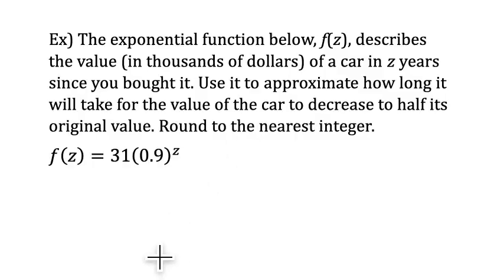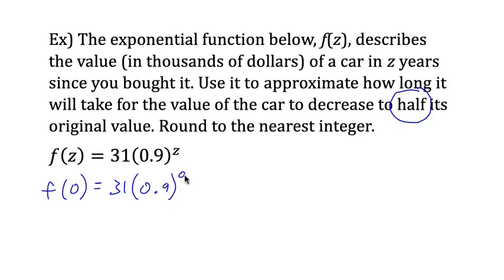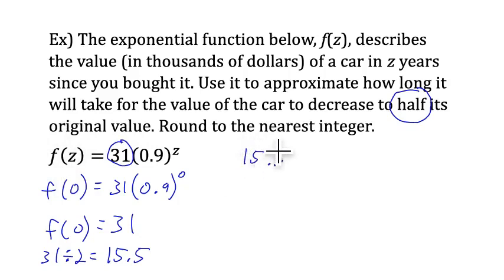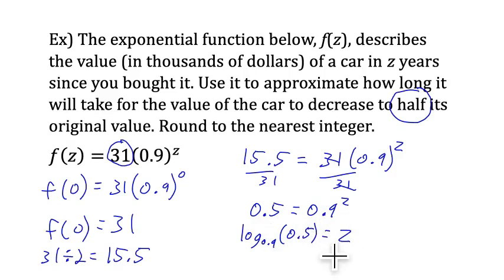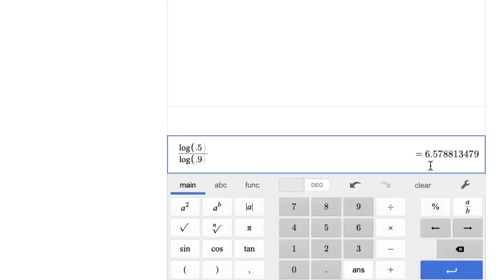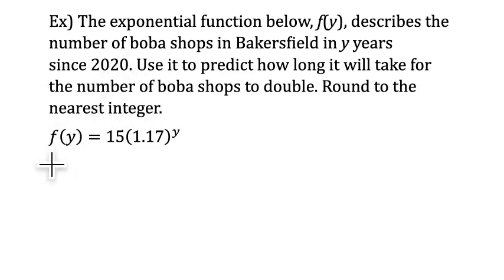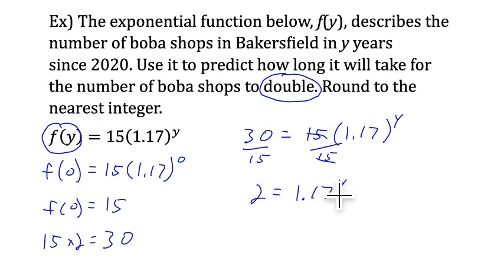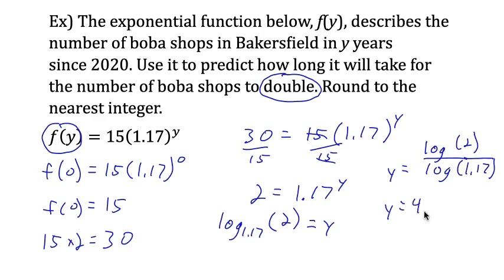Halving or Doubling with Exponential Functions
In this application of exponential functions, you will learn how to use logarithms to solve for the variable in the exponents that represents time.